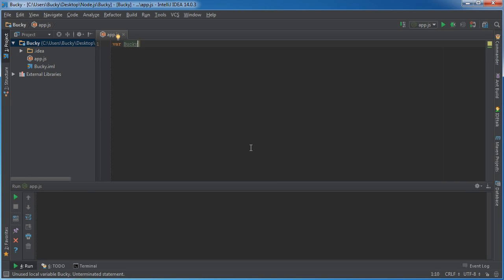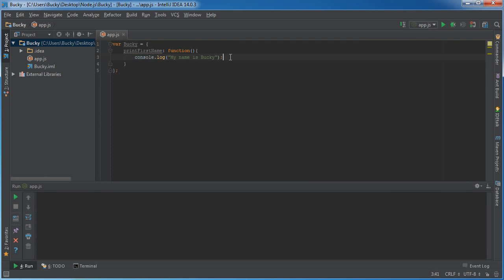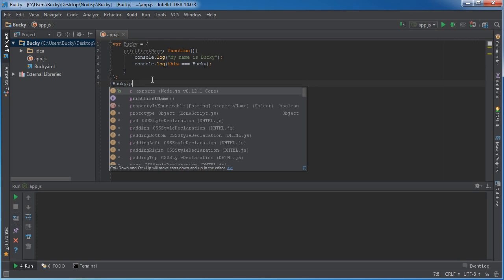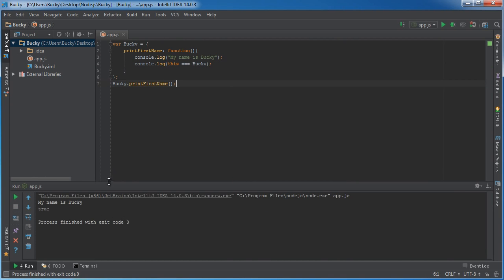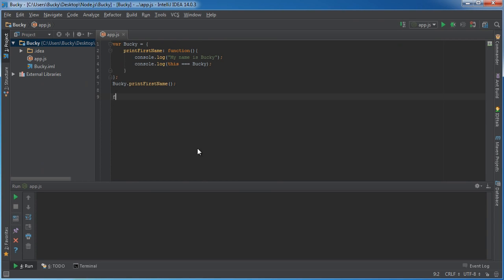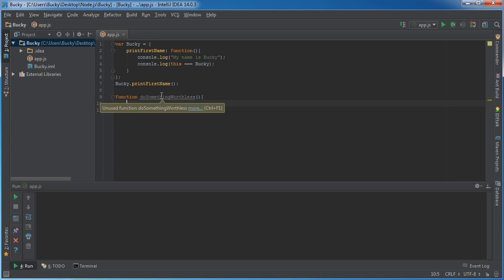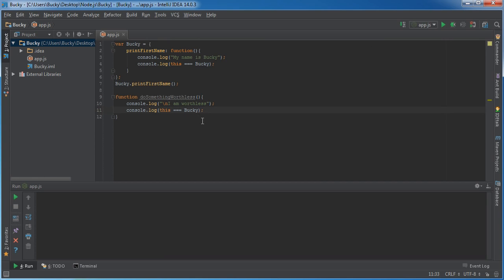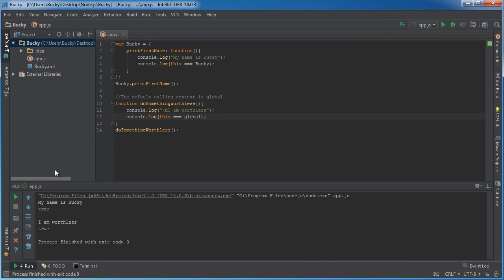Node js Tutorial for Beginners 6 this1